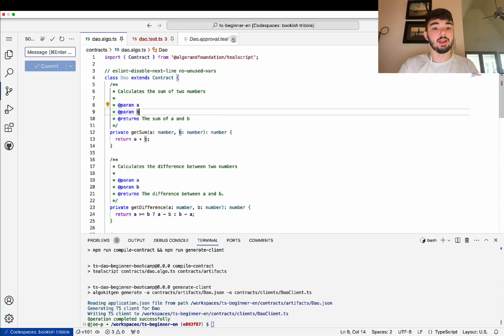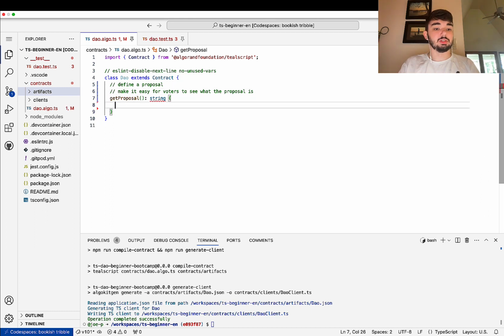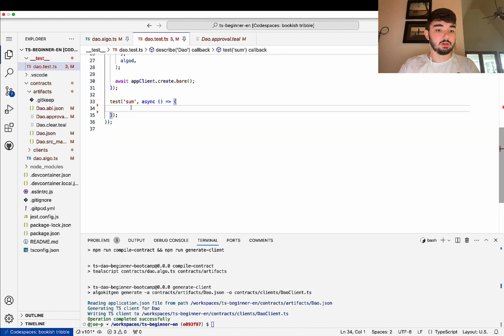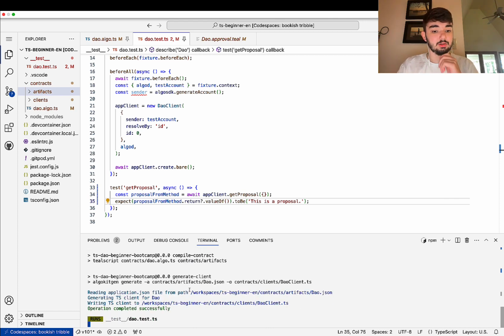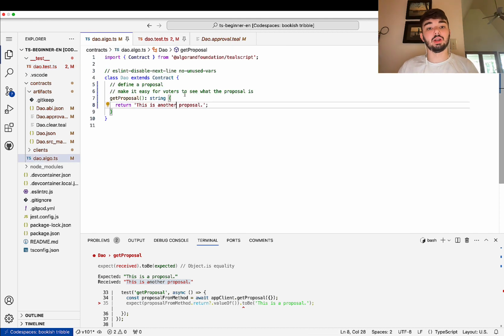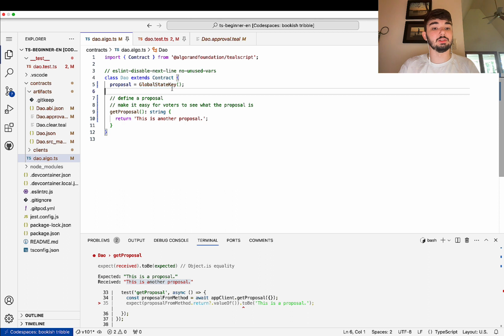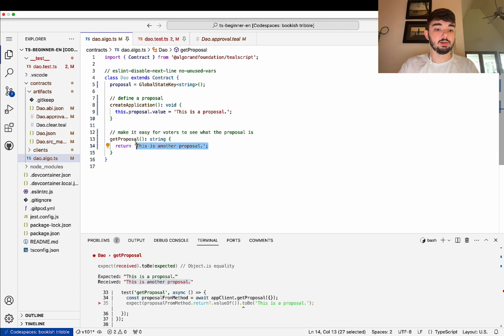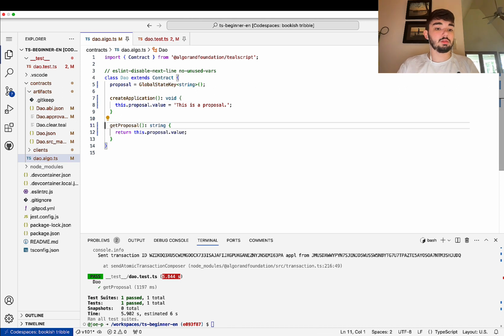#3 TEALScript Tutorial for Beginners | Create App, Global state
Learn how to create and deploy your first Algorand contract with on-chain storage. After deploying the contract, we’ll go over how to modify the on-chain logic that is executed upon app creation. This simple contract can then be expanded with global storage to save a DAO proposal on-chain.

Table of Contents:
00:00 - Define "getProposal" method
02:20 - Edit test file to test "getProposal" method
05:01 - Global state explained
07:30 - Define "CreateApplication" method